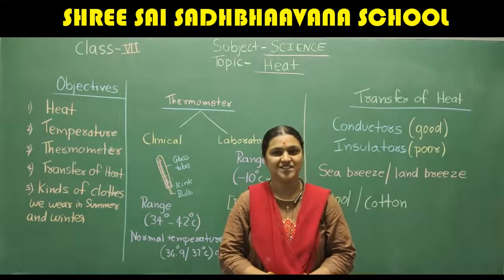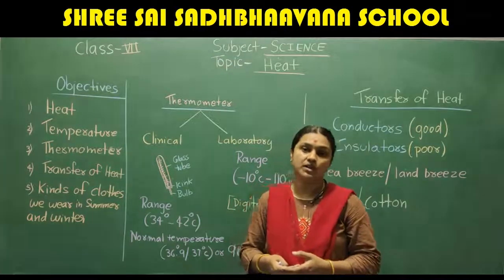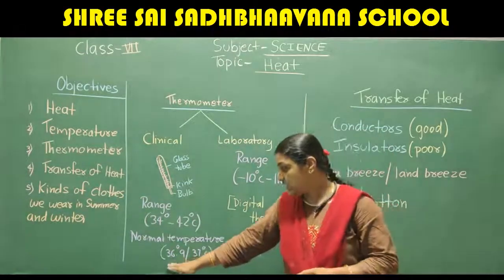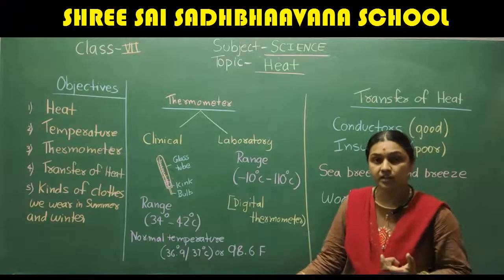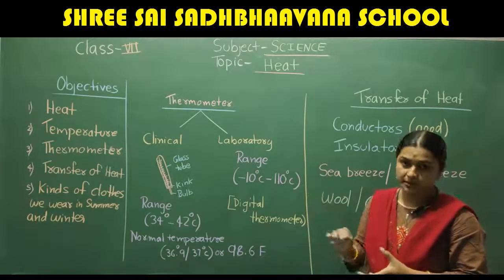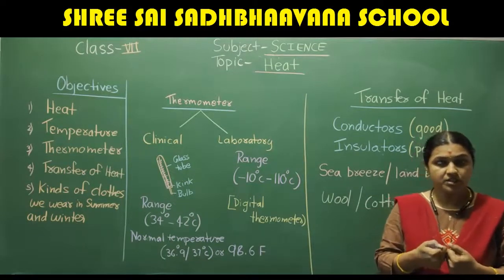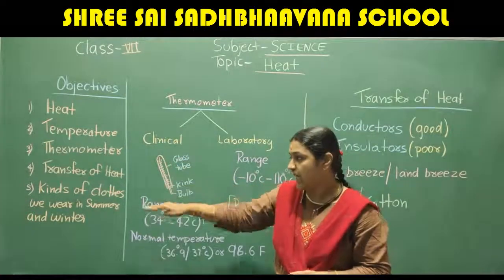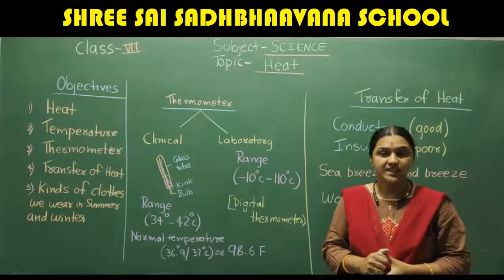7 TH STD SCIENCE TOPIC HEAT